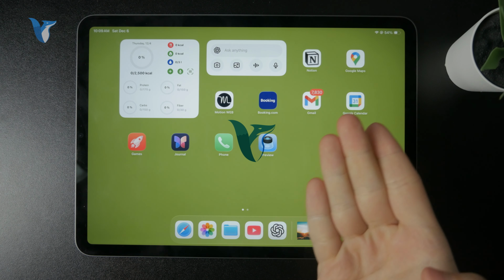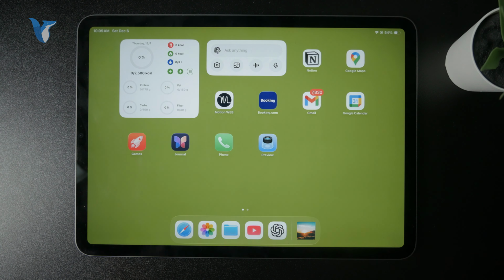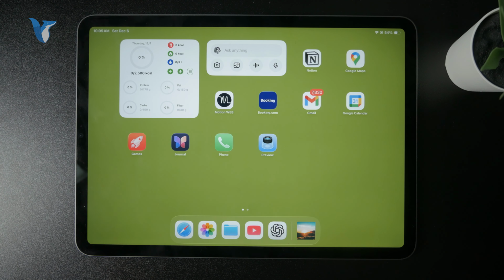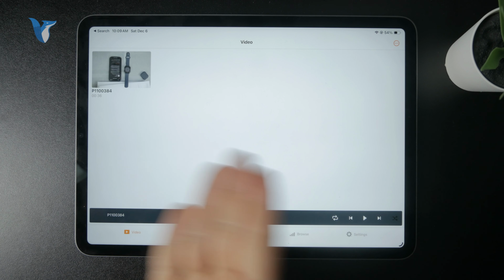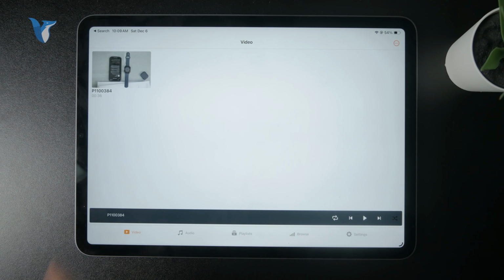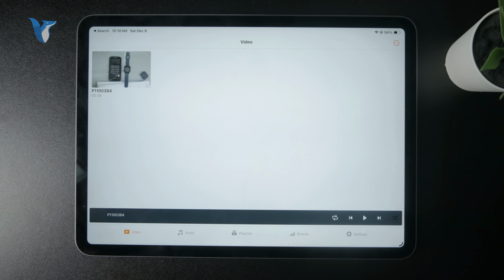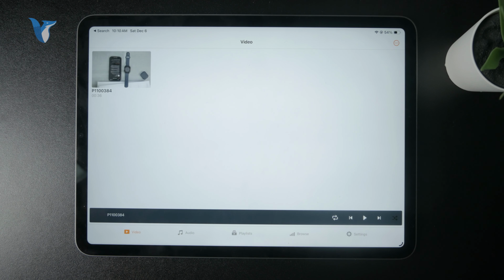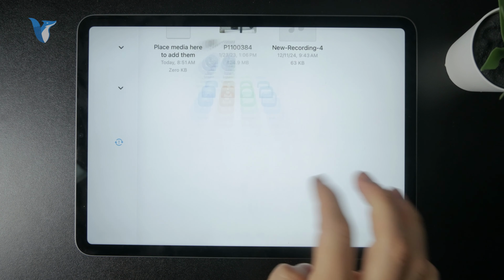How to Download Video from VLC Player in iPad (explained)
Want to save videos from VLC Player on your iPad? This video shows you the simple steps to download and access video files directly within the VLC app.